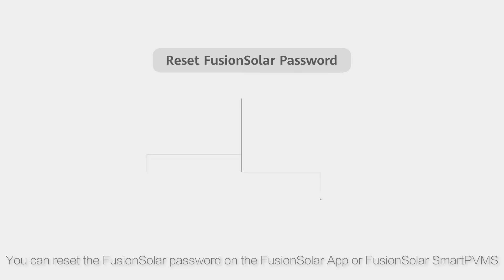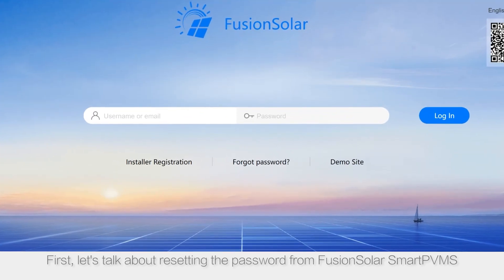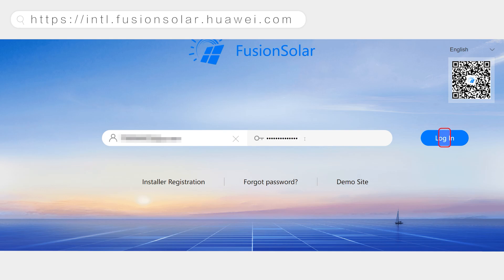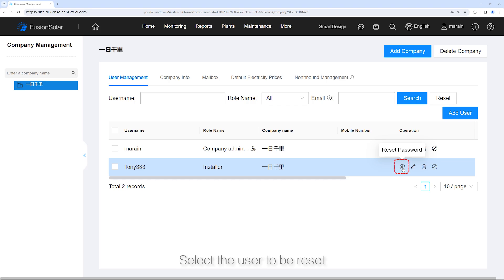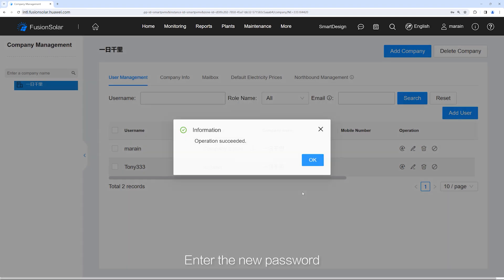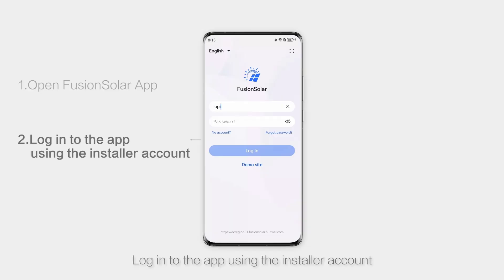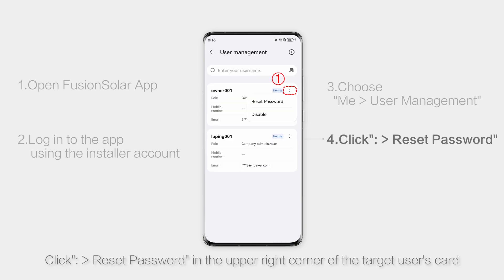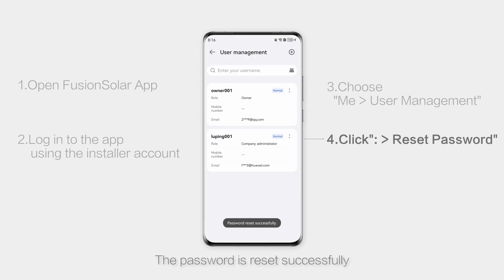(English) PV Guru-Reset FusionSolar Password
You can reset the FusionSolar account password on the FusionSolar app or FusionSolar SmartPVMS.